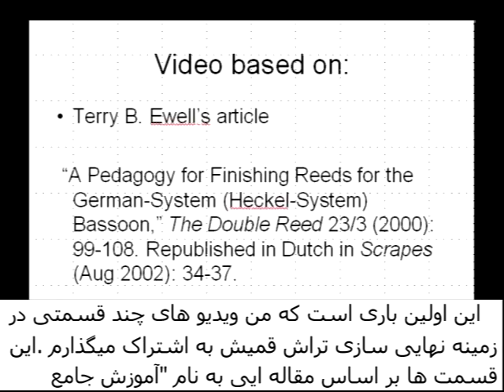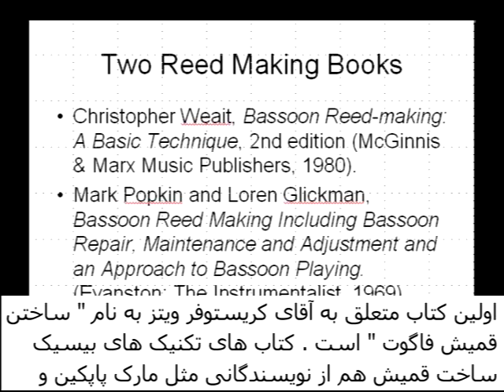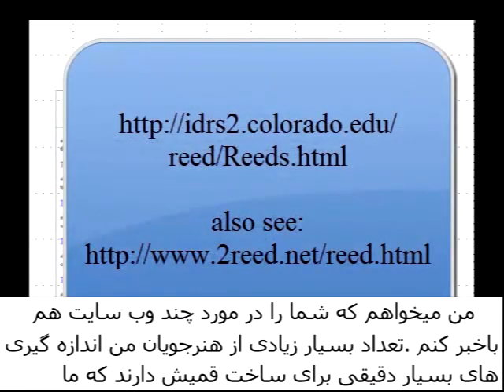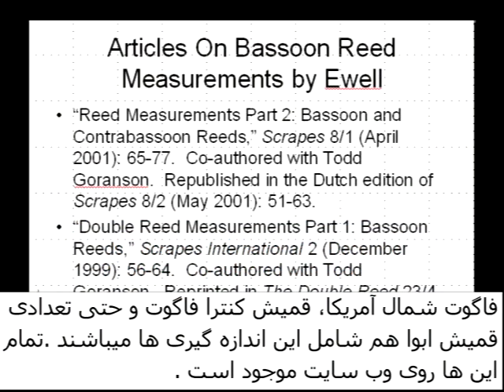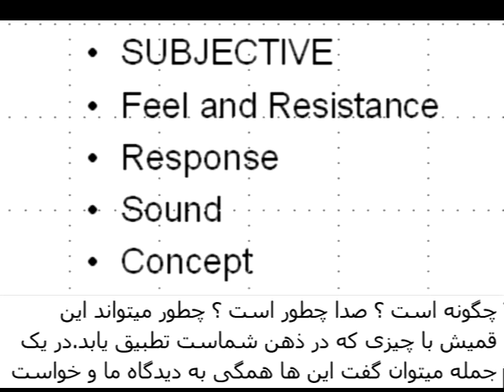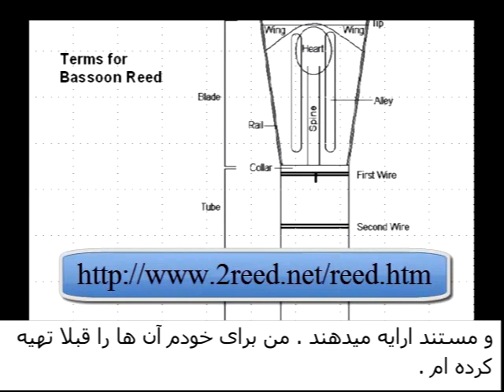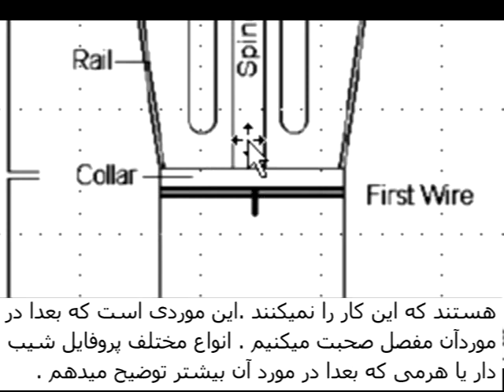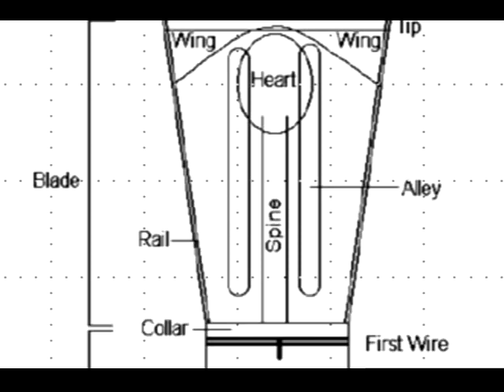Bassoon Reed Finishing 1 نهایی سازی قمیش فاگوت قسمت اول : مقدمه ، شرایط و اهداف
نهایی سازی قمیش فاگوت قسمت اول : مقدمه ، شرایط و اهداف
پروفسور دیجیتالی فاگوت
مترجم :علیرضا متوسلی